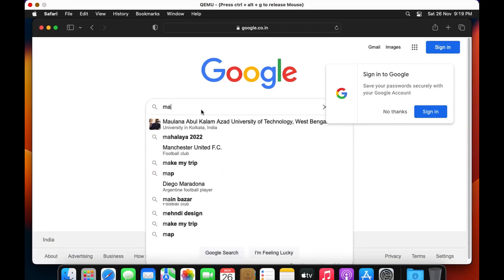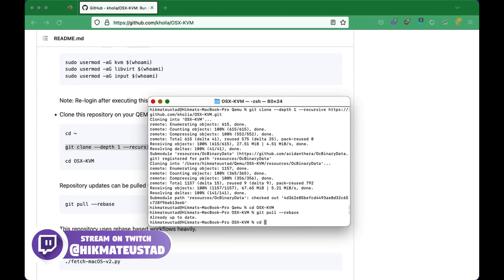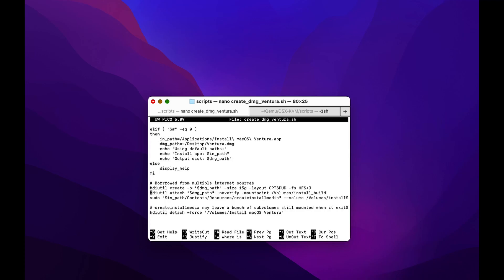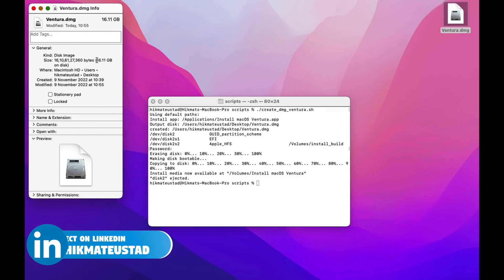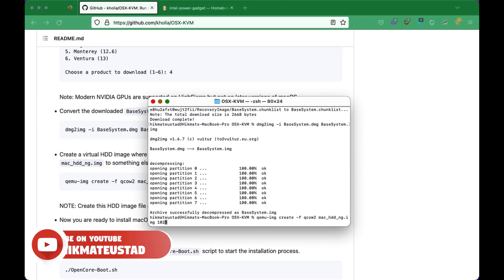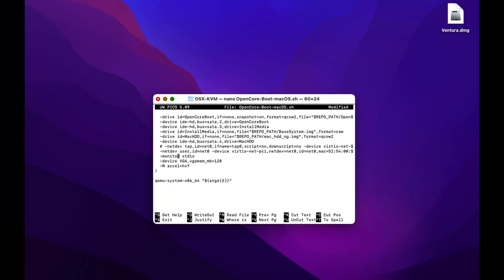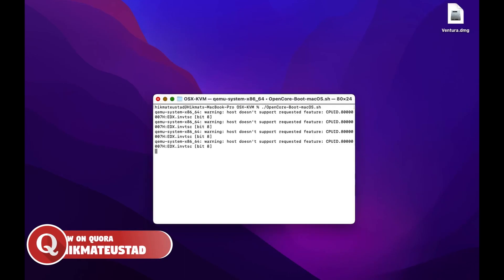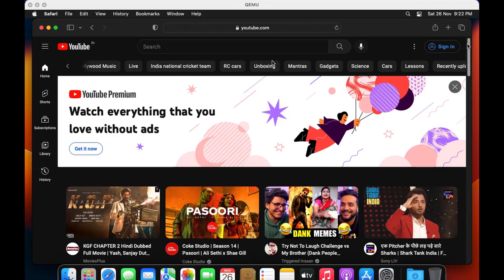macOS Ventura On Old Unsupported Intel Macbook Pro - Virtual Machine VM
Utilizing Opencore and QEMU Hypervisor powered by Apple Hypervisor Virtualization Framework HVF learn how to install and run hardware accelerated Mac OS Ventura 13.0 in a virtual machine VM on Old Unsupported Intel Macbook Pro and Macbook Air. OSX-KVM Guide. Run a macos vm on macos.

No need to sweat with Opencore.

All this information explained in detail.